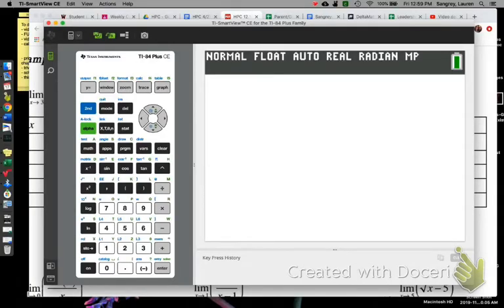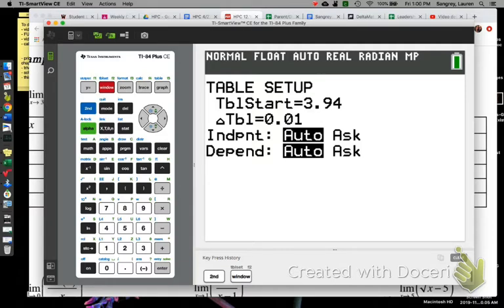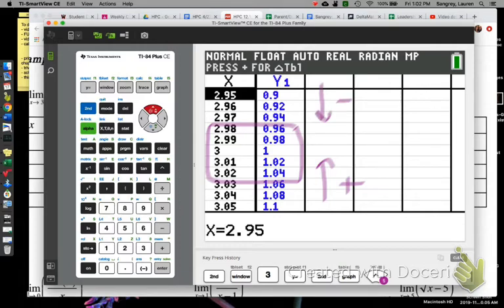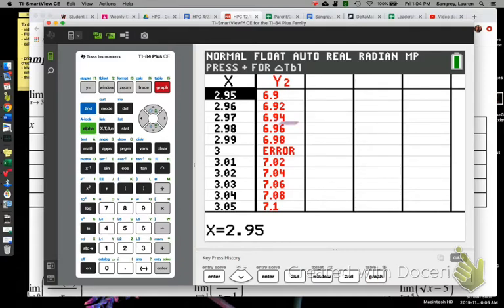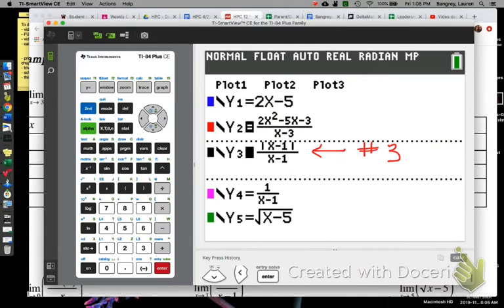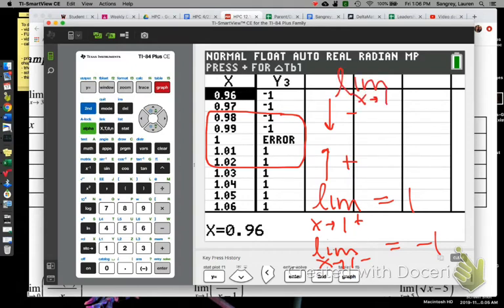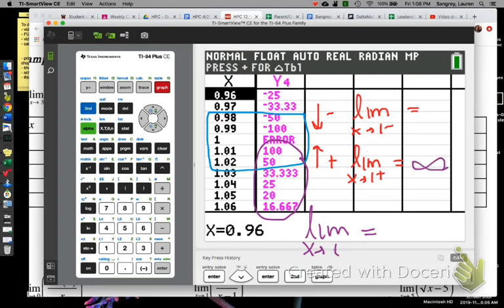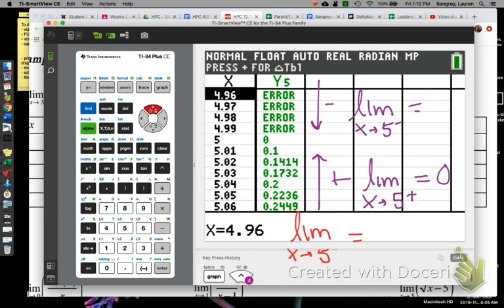HPC 12.1(1) tables